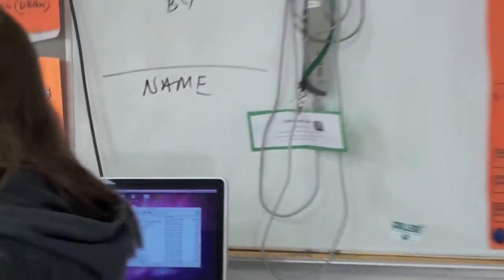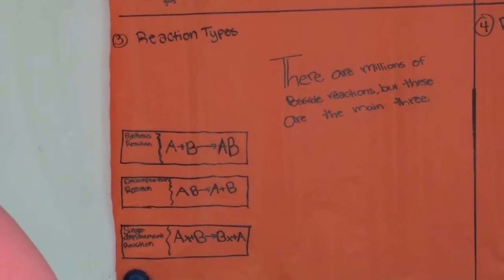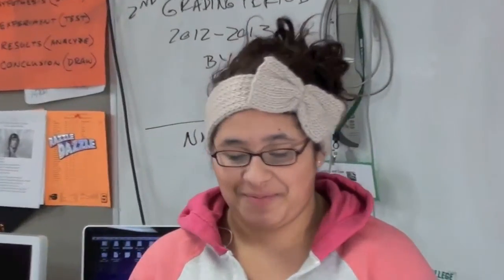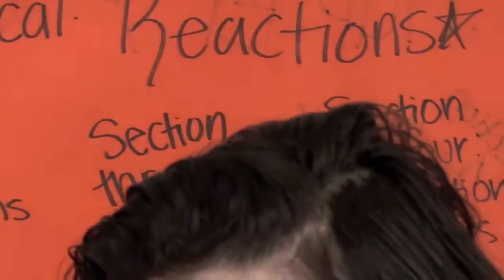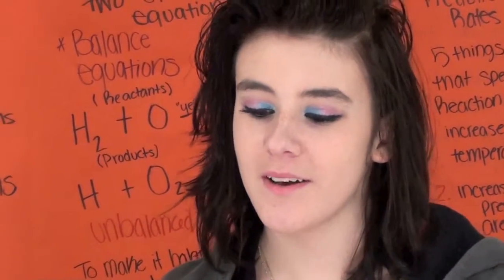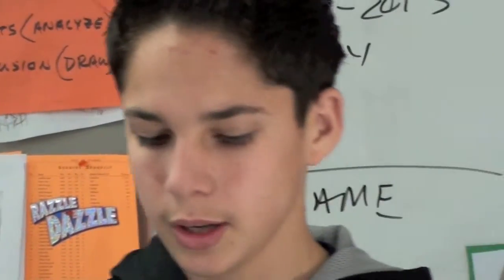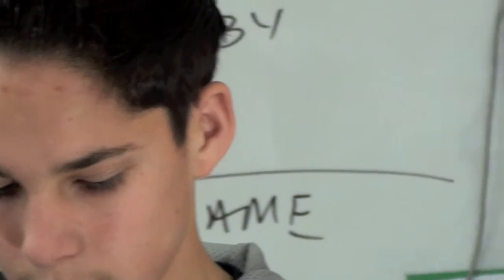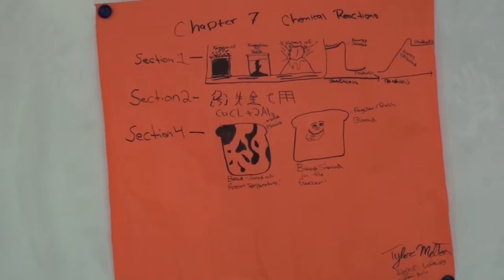7 - Taft Integrated Science, Chapter 7-Cheical Reactions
7 - Taft Integrated Science, Chapter 7-Cheical Reactions